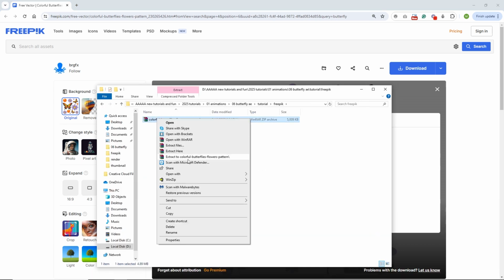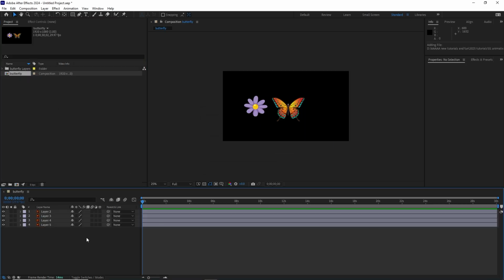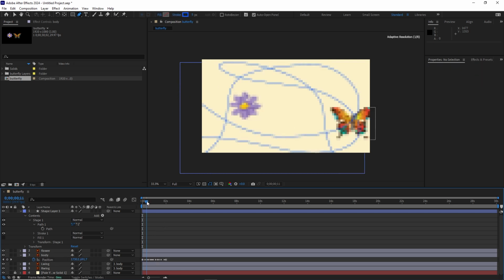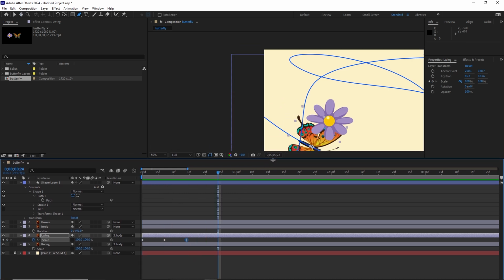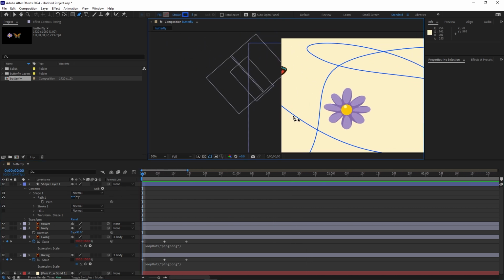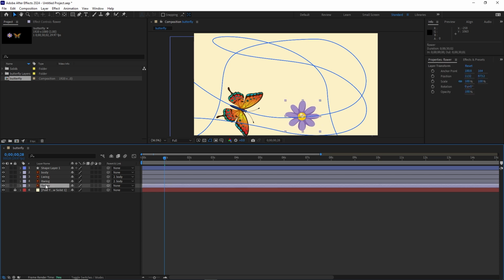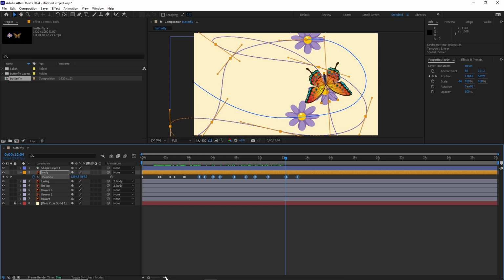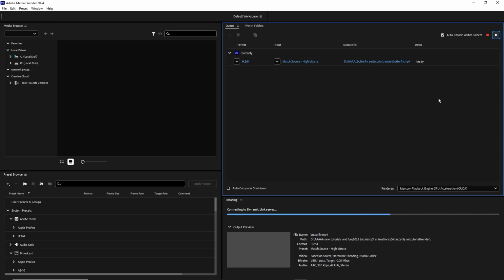After Effects CC - Animate Along a Path - Butterfly Animation - LoopOut expression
The link to the short version of this tutorial will be here soon.